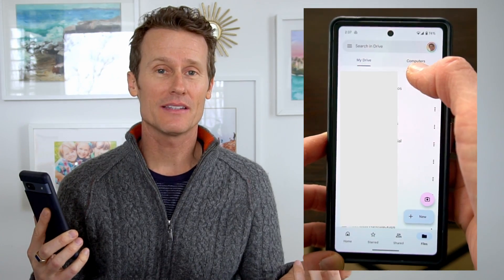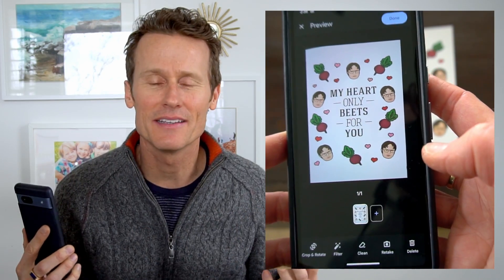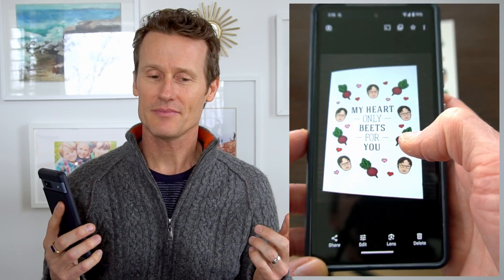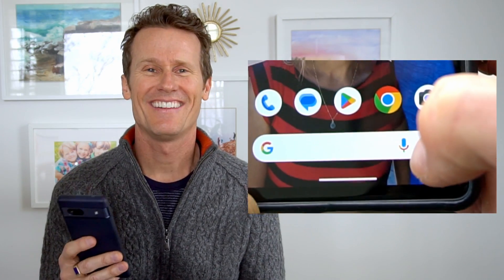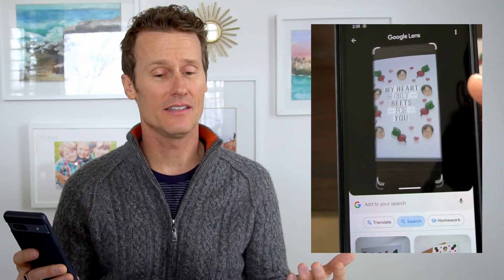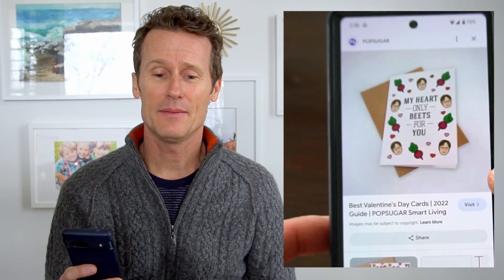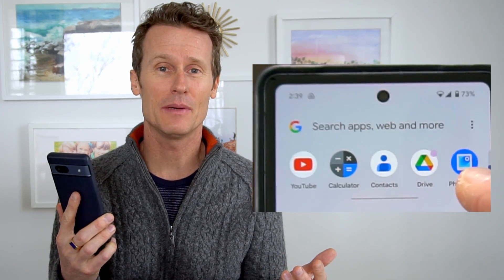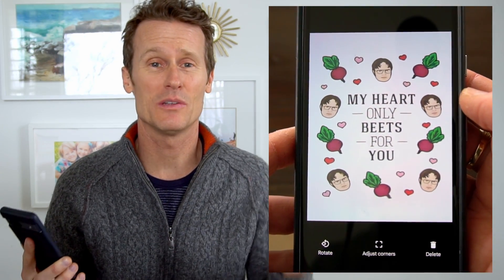How to scan documents on Android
📸📱 How to Scan Images and Photos | Easy Tutorial! 📱📸

👋 In this video, we'll walk you through the process of scanning images and photos using a Google Pixel 7A. Whether you're preserving memories or digitizing documents, I've got you covered with several handy methods.

📚 Chapter Breakdown:
0:00 - Introduction
0:09 - Scan Documents Using Google Drive
0:47 - Scan Documents Using your phone camera (if you're using a Google phone)
0:59 - Find Similar Images Using Google Lens
1:27 - Scan Documents Using PhotoScan App

📁 Using Google Drive:
1️⃣ Open Google Drive and tap the + icon in the bottom right.
2️⃣ From the options appear, Choose "Scan."
3️⃣ Point your phone's camera at the document and tap the middle button when you're ready to scan the image.
4️⃣ Save it directly to your Google Drive for easy access.

📸 Using your phone camera (if you're using a Google phone):
1️⃣ Open your camera.
2️⃣ The scanner app may automatically open for document scanning.

🔍 Using Google Lens:
1️⃣ Open the Google app and tap on the Lens icon in the Google search bar.
2️⃣ Search for images online or find similar cards effortlessly.

📷 Utilizing Google's Photo Scan App:
1️⃣ Install the PhotoScan app on your phone.
2️⃣ Follow the on-screen guide to eliminate glare and enhance image quality.
➡️ Perfect for scanning old photos or documents with challenging lighting conditions.